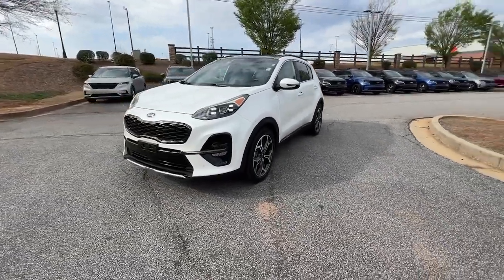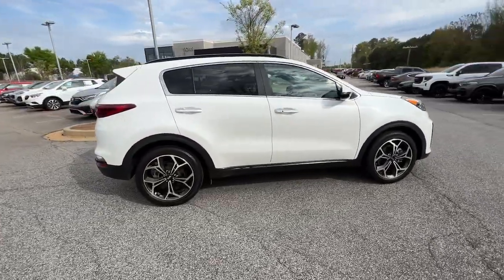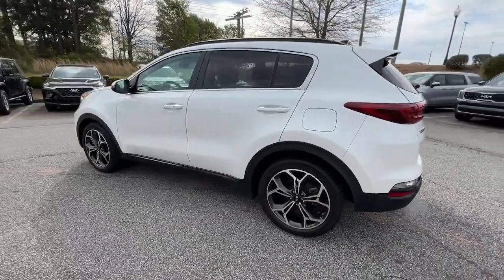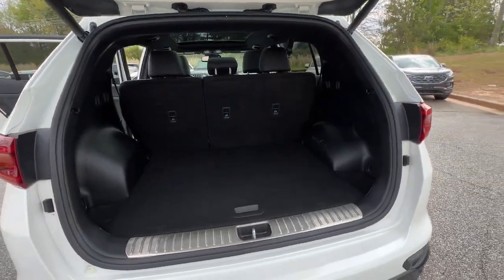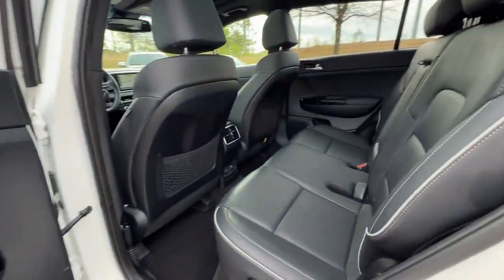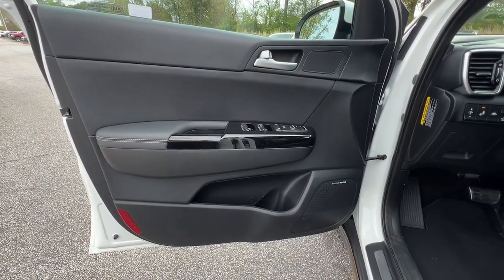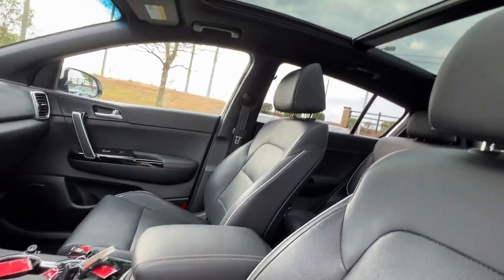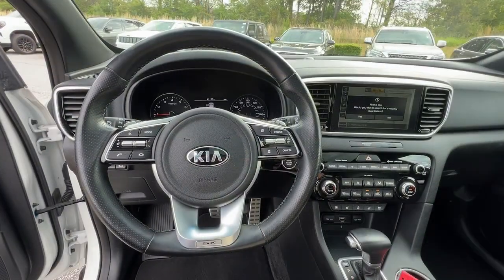2020 Kia Sportage Atlanta, McDonough, Jonesboro, Fayetteville, Conyers P3005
Snow White Pearl Used 2020 Kia Sportage SX Turbo available in 100 Sons Drive, McDonough, Georgia at Sons Kia. Servicing the Atlanta, McDonough, Jonesboro, Fayetteville, Conyers, GA area.

Sons Kia
100 Sons Drive

Certified. Snow White Pearl2020 Kia Sportage SXFWD6-Speed Automatic Electronic with Overdrive2.0L I4 DGI TurbochargedCLEAN AUTO-CHECK NO DAMAGE LOCAL TRADE-IN. Our Certified Team uses real-time Internet price comparisons to constantly adjust prices to provide ALL BUYERS The BEST PRICE possible. We do not mark them up to mark them down! We utilize state-of-the-art technology to constantly monitor pricing trends in order to offer our shoppers the best competitive pricing and value.With our in house 3 month / 3 thousand mile powertrain and The name to trust in the Atlanta Market Sons will treat you like family. Recent Arrival!Odometer is 12827 miles below market average! 20/28 City/Highway MPG Kia Certified Pre-Owned Details:* Transferable Warranty* Roadside Assistance* Warranty Deductible: $50* 165 Point Inspection* Powertrain Limited Warranty: 120 Month/100000 Mile (whichever comes first) from original in-service date* Includes Rental Car and Trip Interruption Reimbursement. 3 month Sirius trial subscription* Vehicle History* Limited Warranty: 12 Month/12000 Mile (whichever comes first) Platinum Coverage from certified purchase dateOur Certified Team uses real-time Internet price comparisons to constantly adjust prices to provide ALL BUYERS The BEST PRICE possible. We do not mark them up to mark them down! We utilize state-of-the-art technology to constantly monitor pricing trends in order to offer our shoppers the best competitive pricing and value.With our in house 3 month / 3 thousand mile powertrain and The name to trust in the Atlanta Market Sons will treat you like family.